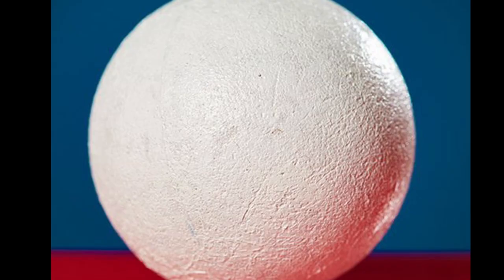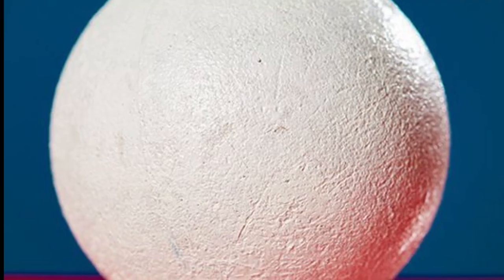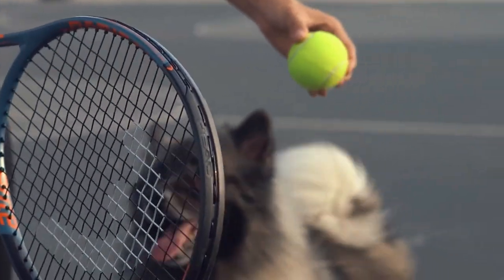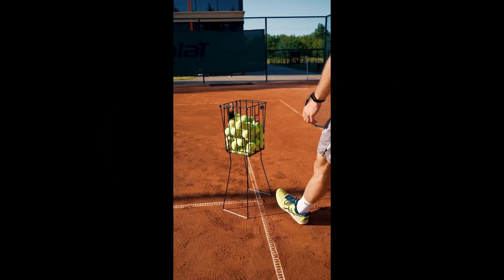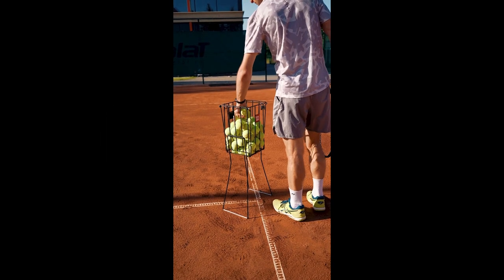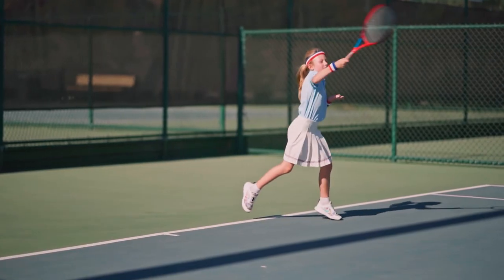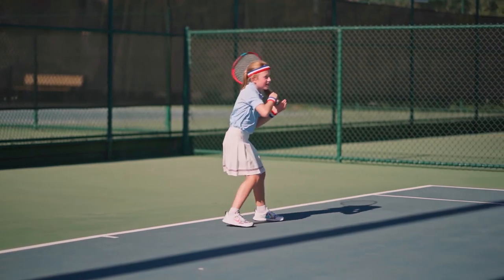Why are Tennis Balls so Fuzzy?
I always wanted to learn things in an entertaining way, so I hope this was entertaining so you could learn with me!